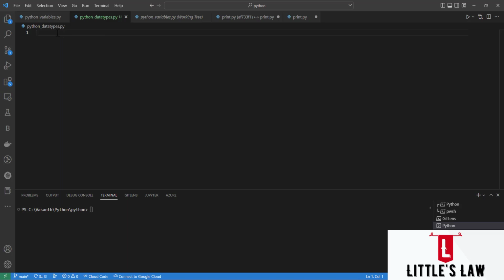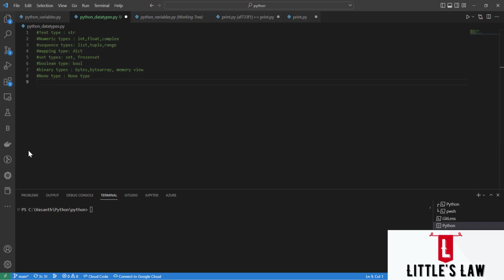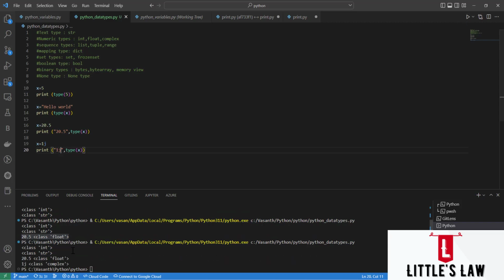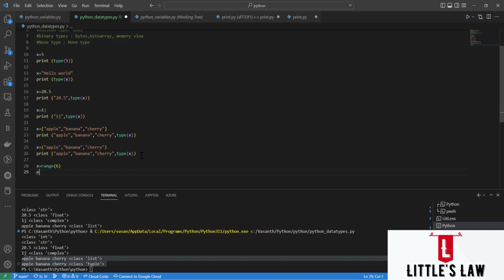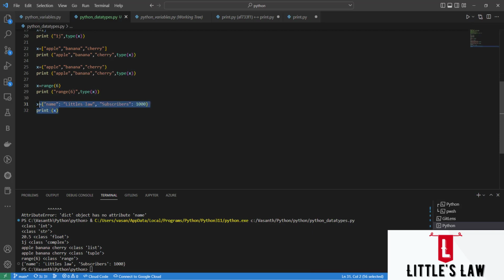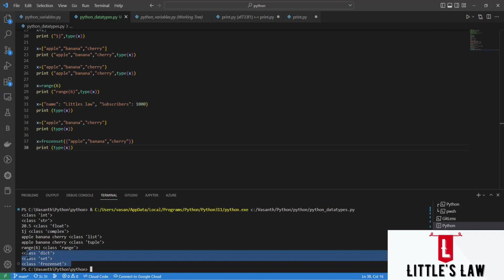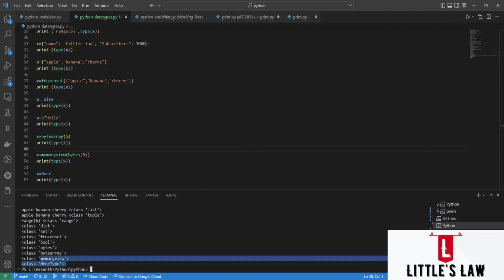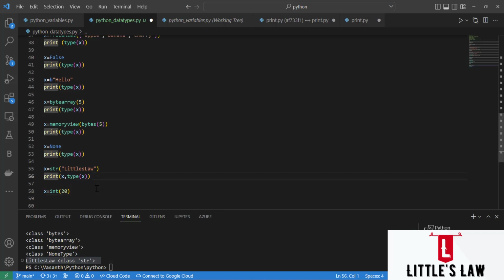Python Tutorial for Beginners Step by Step - Python Data types - Part 4